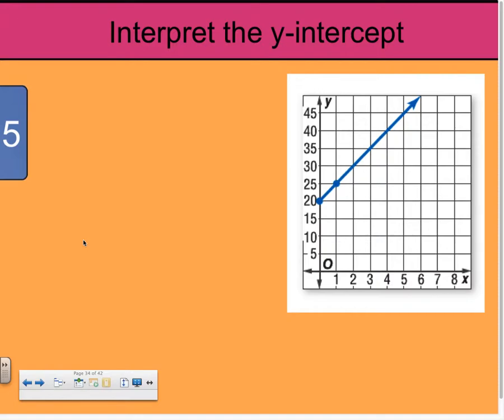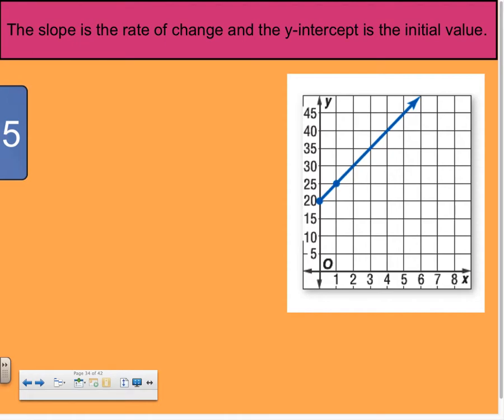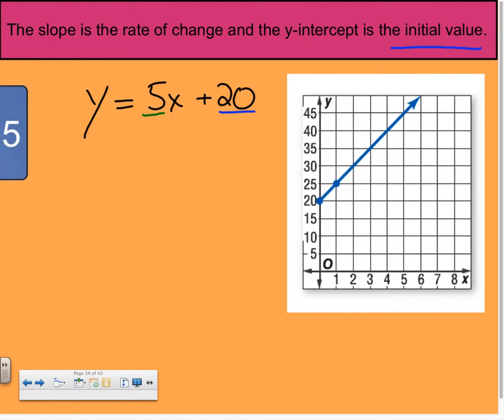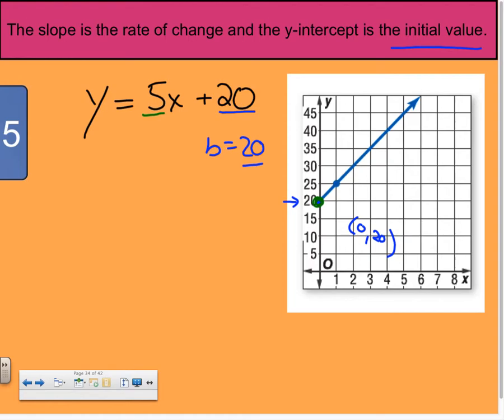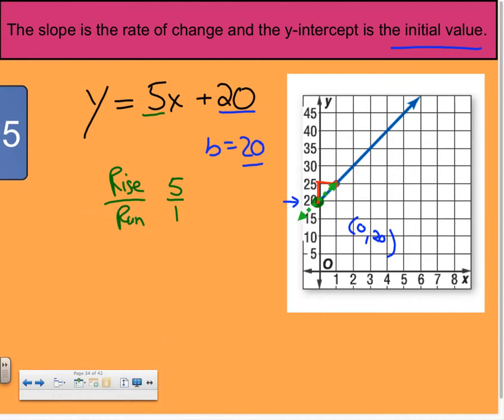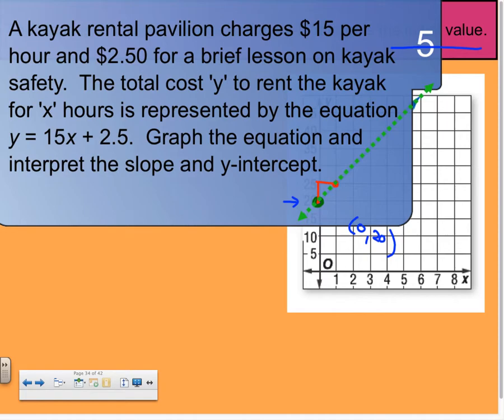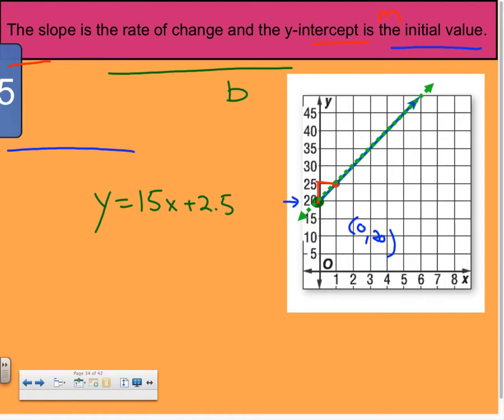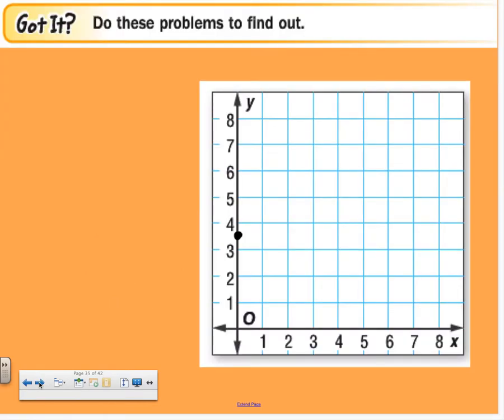3.4 Slope-Intercept Form - Examples 4 & 5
Determine the slope and the y-intercept.  Find the y-intercept on the graph.  Use the Rise and the Run of the slope to find another point.  Connect the points with a line.